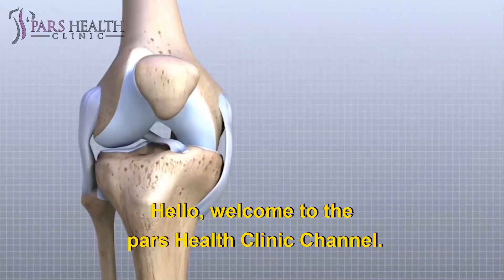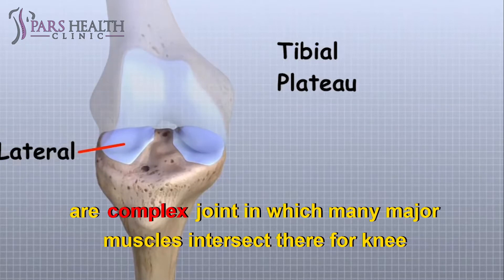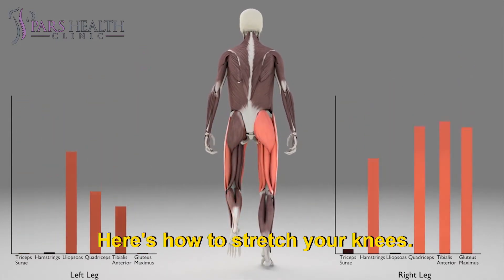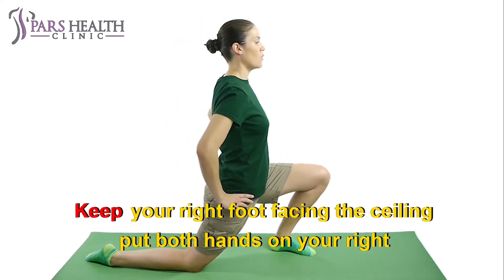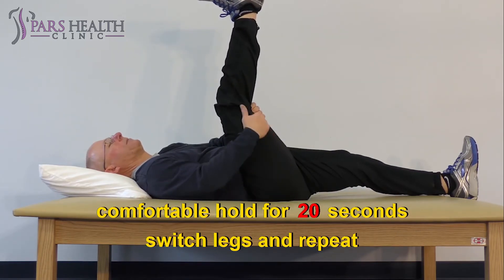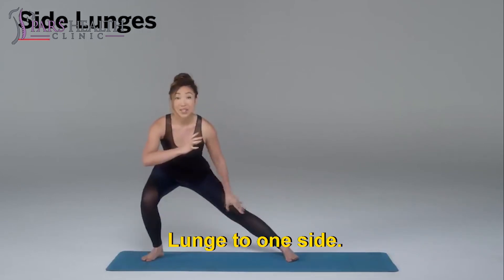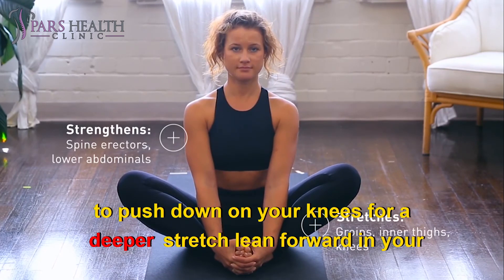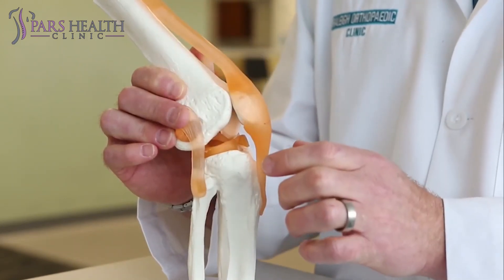How to stretch your knee properly?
Top 10 Stretches for Knee Pain Relief

We'll be talking about these items in this video:
- How can stretching your knee help to relieve knee pain?
- What is the anatomy of the knee joint?
- What can cause knee pain without injury?
- Why knee stretches are important?
- How often should you do knee stretches?
- How to do standing calf stretch?
- What is standing calf stretch good for?
- How to do lunging hip flexor stretch?
- How to do quadriceps stretch?
- How to do hamstring stretch?
- How to do wall hamstring stretch?
- How to do iliotibial band stretch?
- How to do figure four piriformis stretch?
- How long should you hold knee stretches?

Whether you run marathons or simply want to get out of your car without pain, working on knee flexibility remains crucial to living a healthy, active life. As one of the strongest and most essential joints in the human body, the knees include tendons, muscles, and ligaments that need to work in harmony to allow you to properly bend and move side to side.
Thus, keeping this main hinge and all its elements in top shape makes the difference between a comfortable life and one in constant pain. Stretching your knees can help keep this joint and its surrounding muscles healthy. Your knee joints help you do daily activities like walking, squatting, and standing still. Doing knee stretches can provide relief. These stretches loosen the muscles around your knee, which reduces pressure on the joint.
Remember, your knee isn’t a muscle. It’s a joint between your thighbone, shinbone, and knee cap. The knee is a complex joint in which many major muscles intersect. Therefore, knee stretches should target the muscles and tendons that surround the knee.
Stretches for knee pain can be important to include in your fitness routine. That’s because, it’s pretty common that knee pain happens due to weakness in your hips, glutes, and lower extremities.
Knee pain often occurs (or becomes worse) because of weakness or tightness in the muscles and tendons that connect to the knees. Of course, knee pain can happen because of injury too.
Building strength, in the areas that support the knee joint, is important since those muscles can help reduce stress to the knee, as well as reduce shock to the joint.
But it’s not all about building strength: Improving your flexibility in that area can be helpful too, which is why knee stretches are important to include in your fitness routine as well.
The majority of the muscles that connect at the knee start at the hip, so you need to keep the hips loose and strong first.
If you tend to experience knee pain or discomfort due to tightness, we suggest doing the following stretches every day, plus after every time you work out. Since the knee is attached to several muscles, it’s important to do stretches that engage each group.